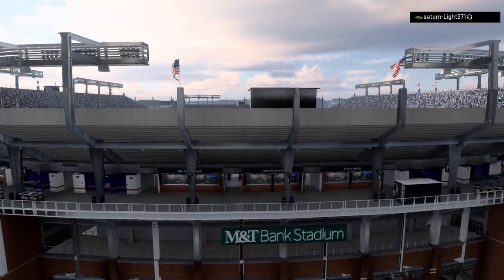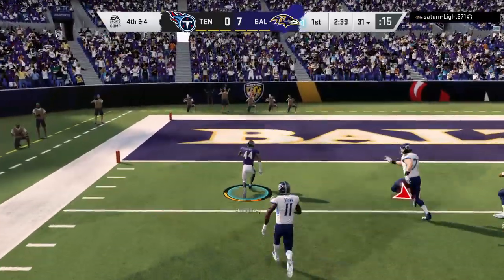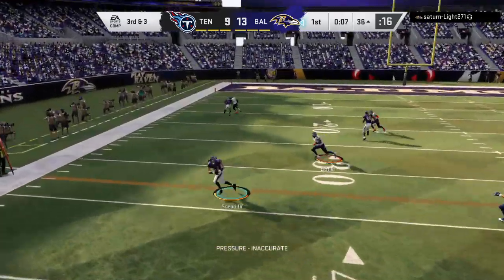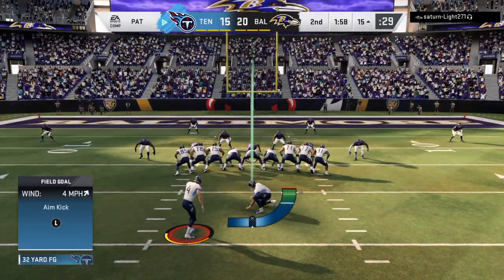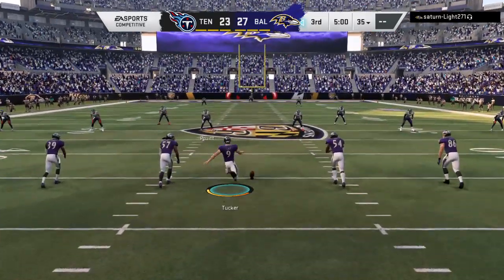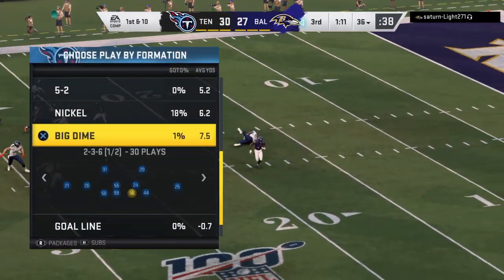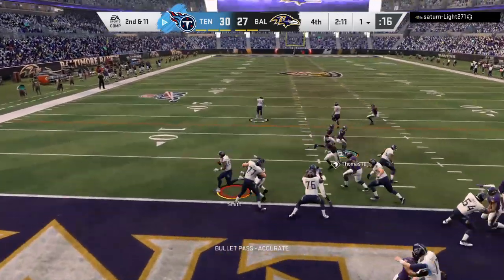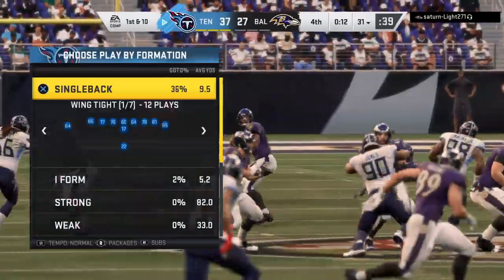Madden NFL 20_20191204215724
Ravens dick rider